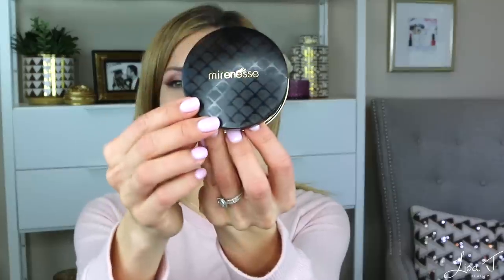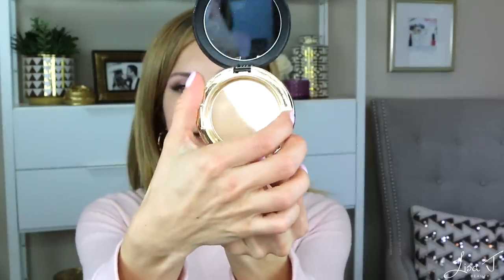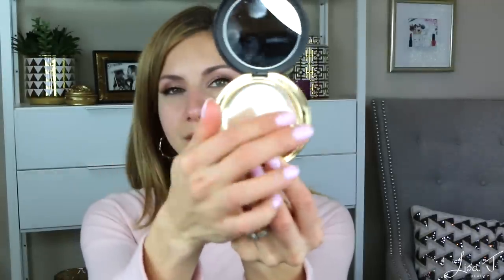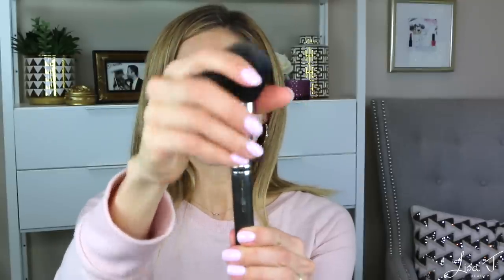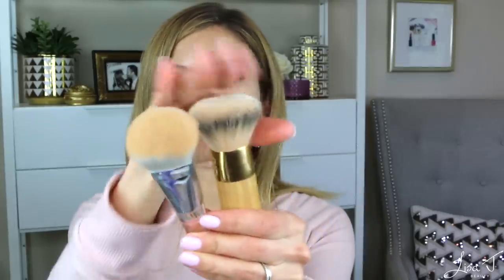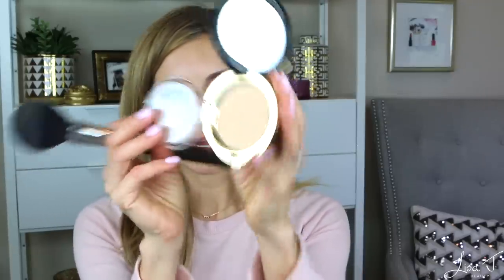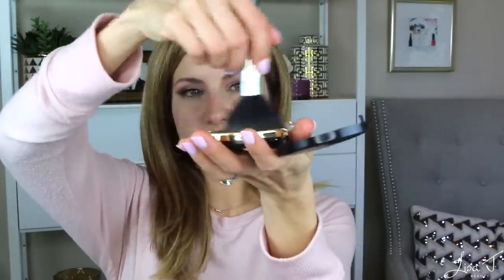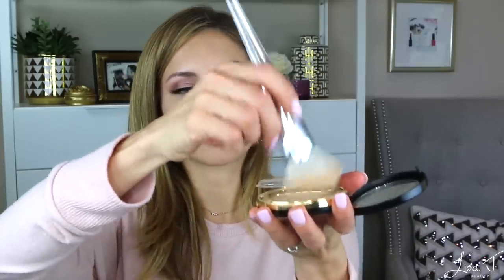3 Tips for Making Powder Foundation Work on Mature Skin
Hi Friends! I hope you enjoy this video. I hope this helps with some of the challenges you may find with powder foundations or heavier powder products in general.